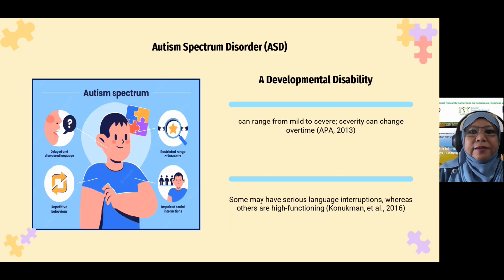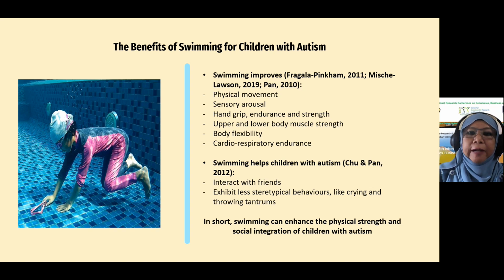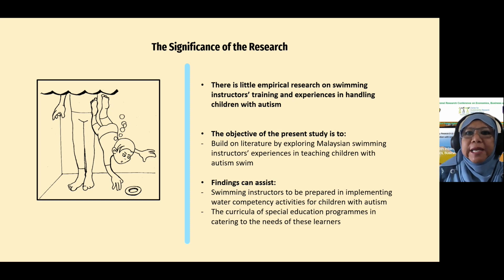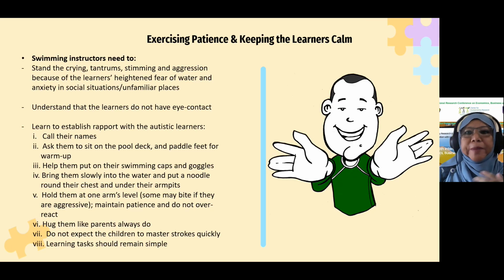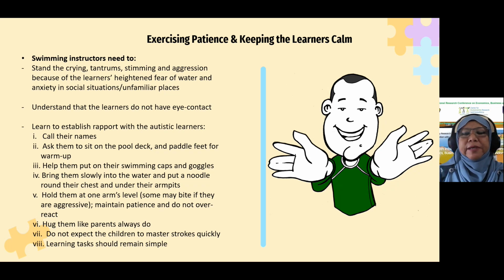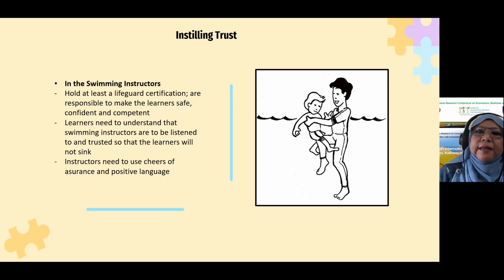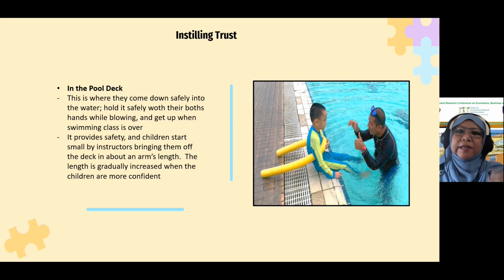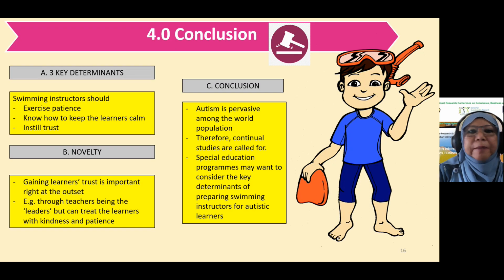ROFIZA SWIMMING W AUTISTS 20230307 212141 Meeting Recording